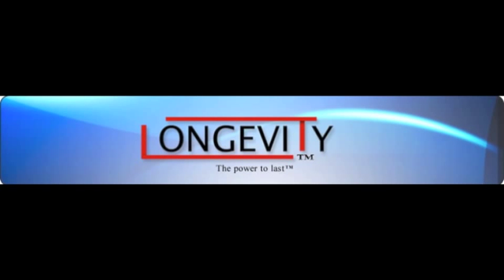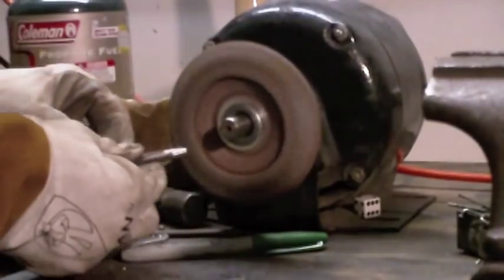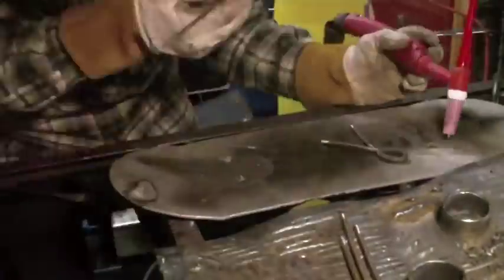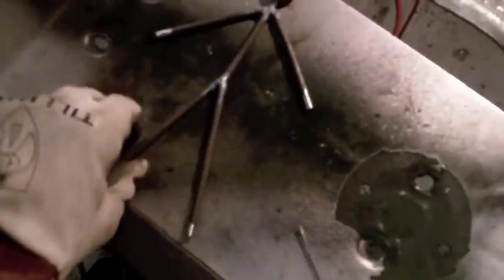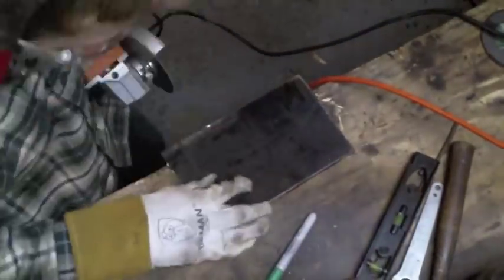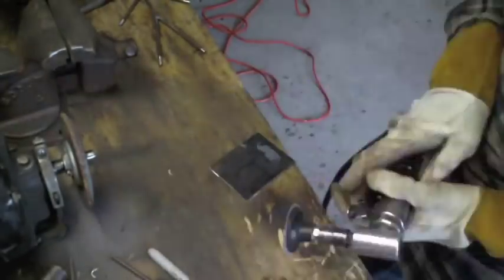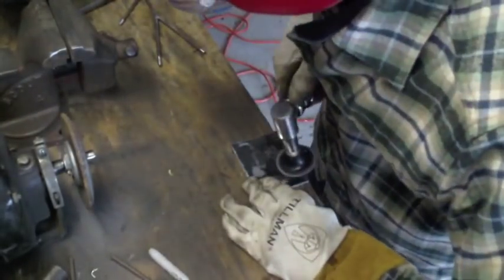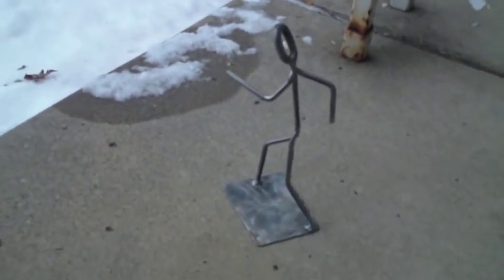Welding Art Project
Steveo928

Longevity-inc.com

how to make a small metal stick figure sculpture